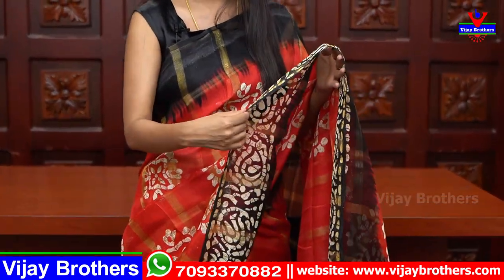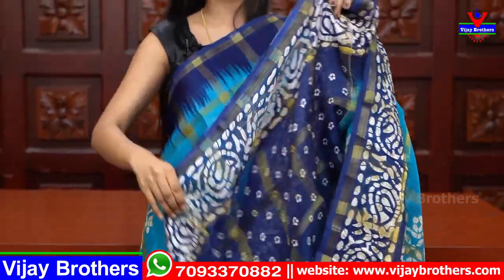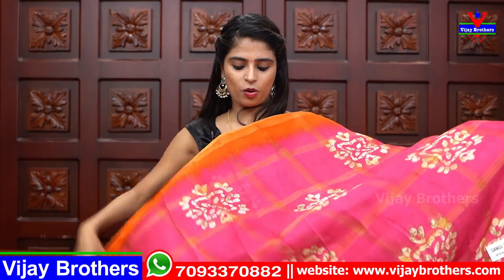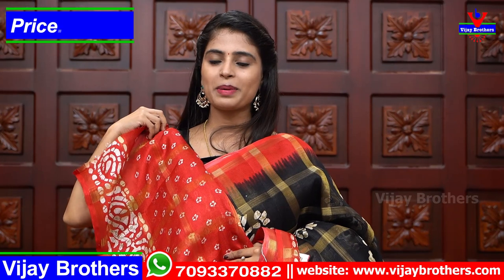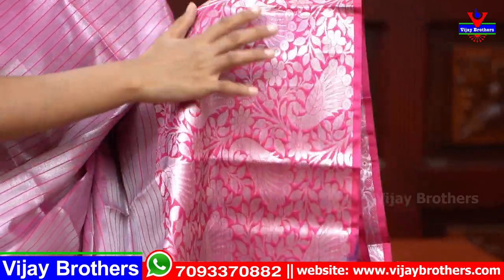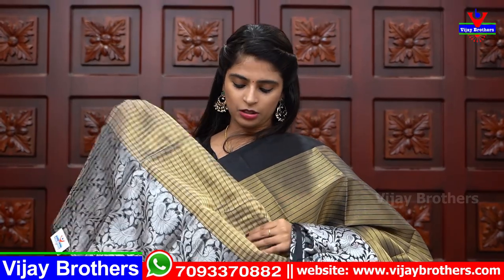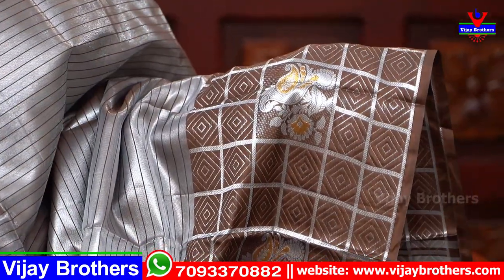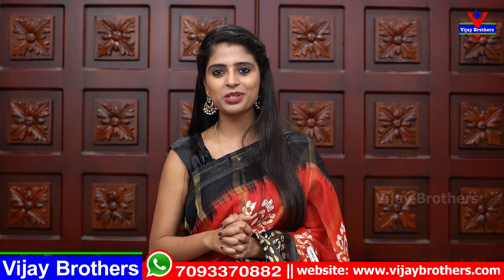New Lenin Kota Sarees Collection | Vijay Brothers Sarees Showroom